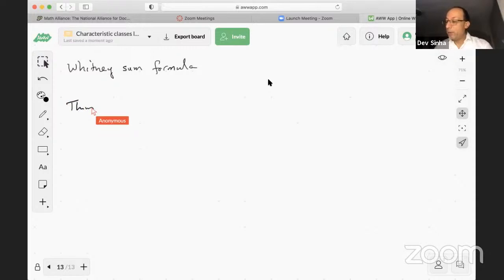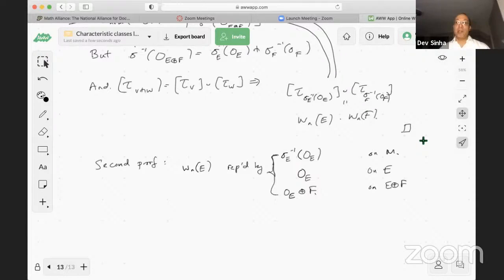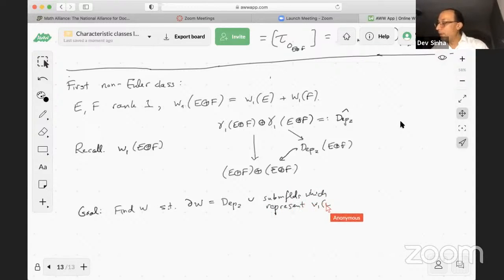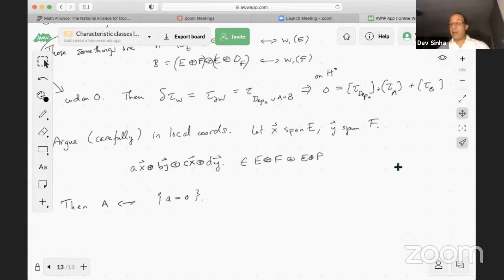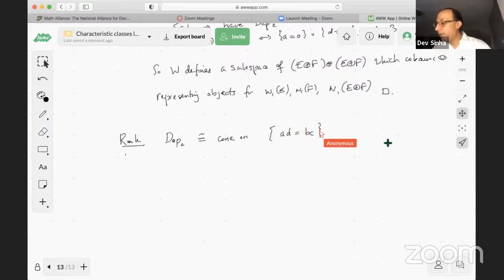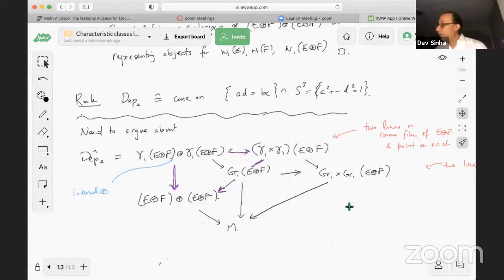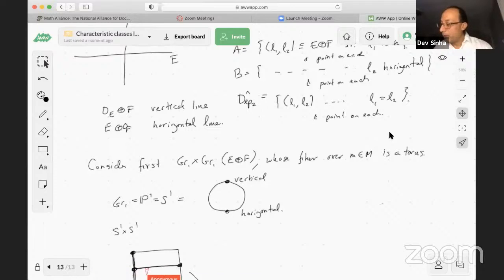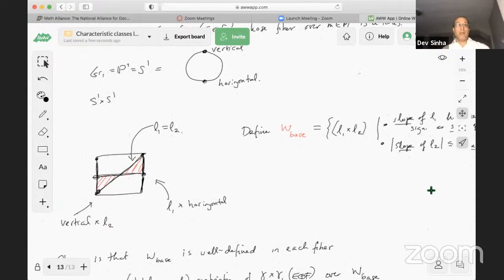Characteristic Classes: Lecture 12